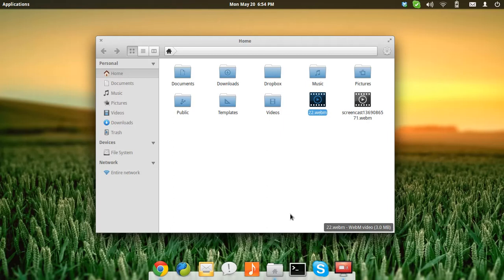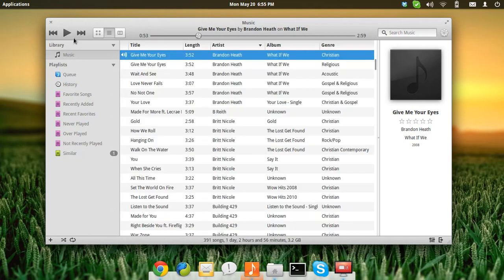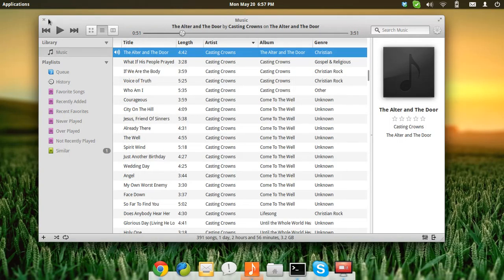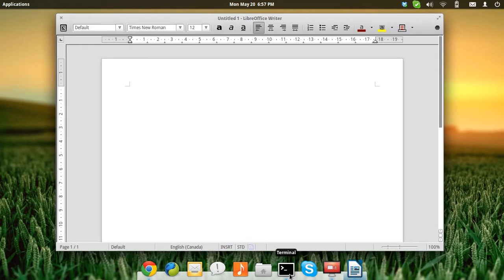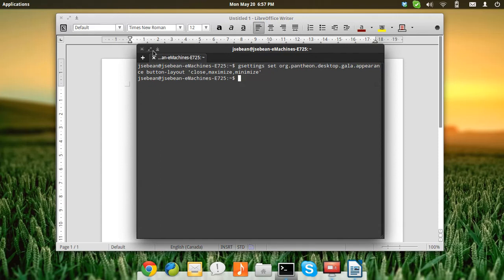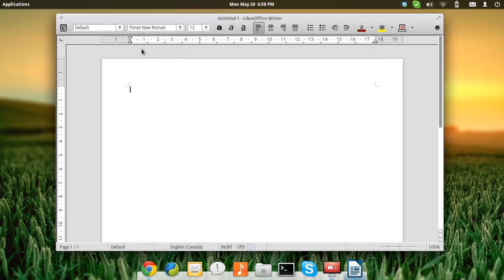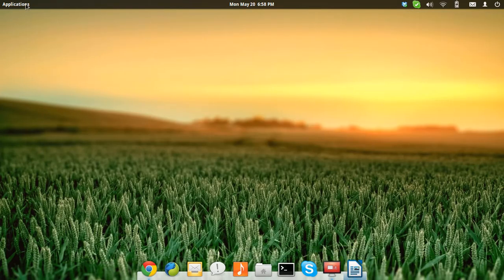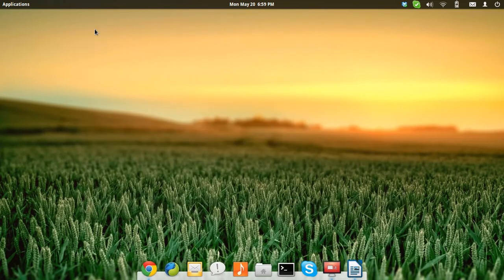Elementary OS Luna Beta 2 Quick Look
This is a quick look at elementary OS Luna Beta 2, based on Ubuntu, this is by far the most sleek GNU/Linux Operating System I have ever seen in my life!

This video is released under the Creative Commons Attribution License, I believe in free software and and it only makes sense to release this video under a free license, and if this video is useful for anyone by all means share it and remix it ;)

BTW find the theme and other cool stuff regarding elementary OS I don't own this site but it's worth linking to ;)